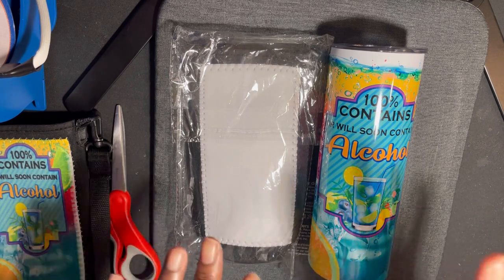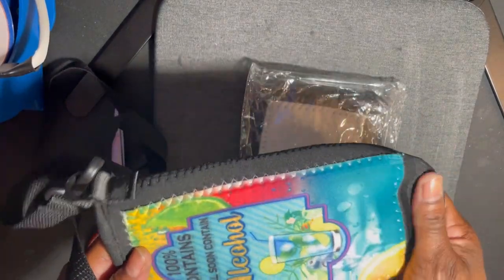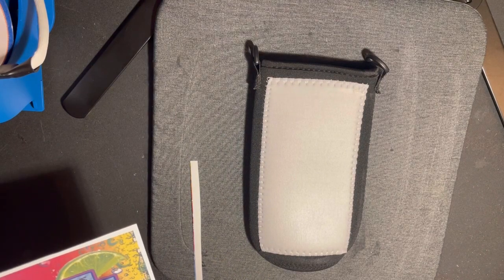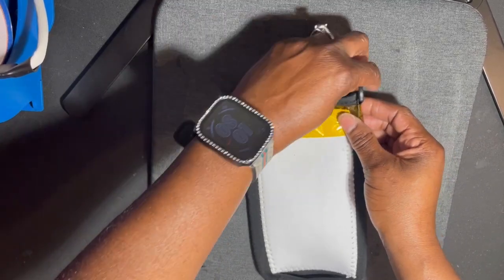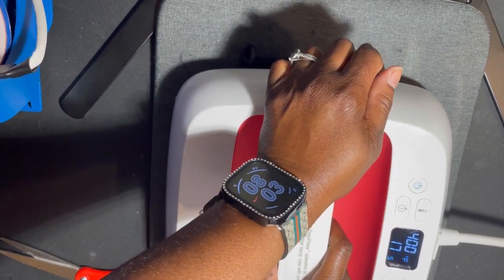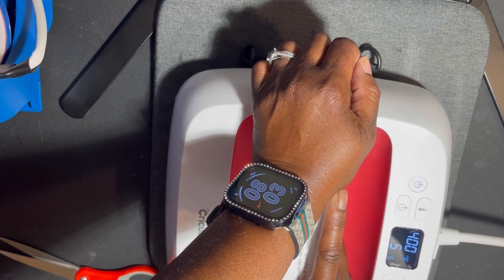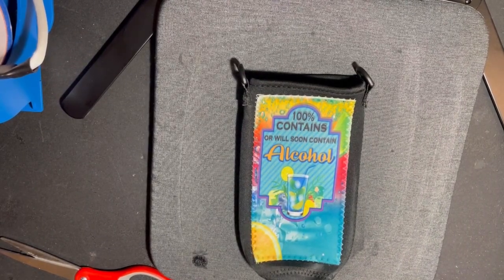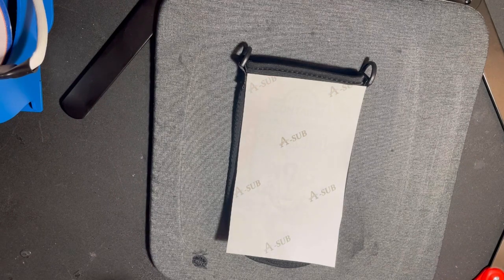How To Sublimate Amazon Tumbler Bag With Cricut Easy Press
In this video, I will show you just how easy it is to sublimate this tumbler tote bag that I purchased off Amazon using the Cricut easy press.

Products Used:
Sublimation Carrying Tote
Sublimation Paper
Heat Gloves
Heat Tape
Cricut Easy Press